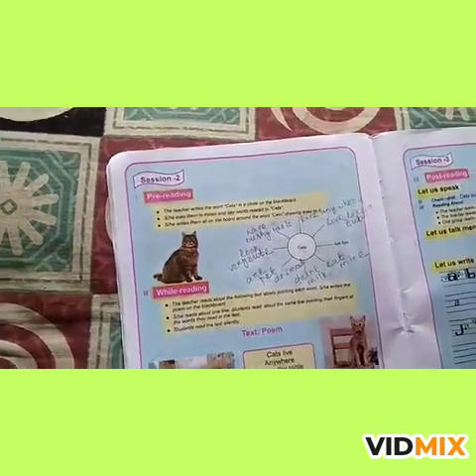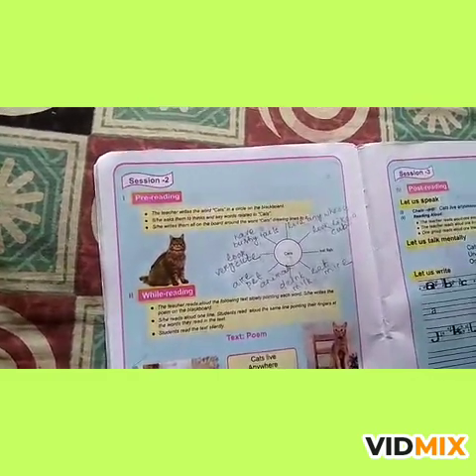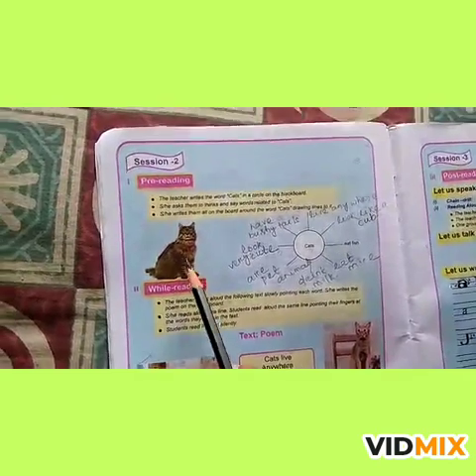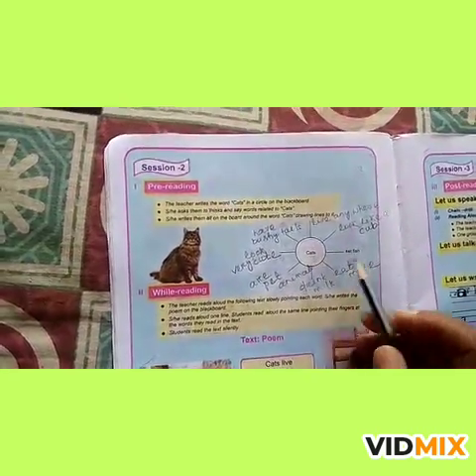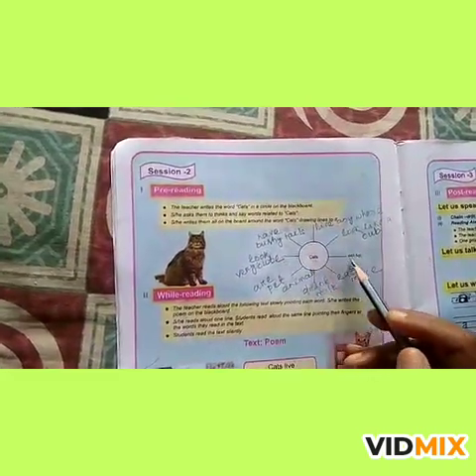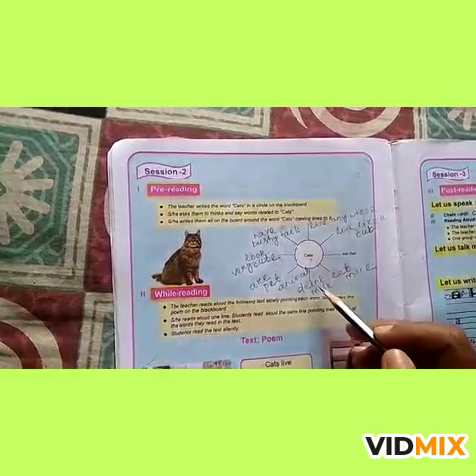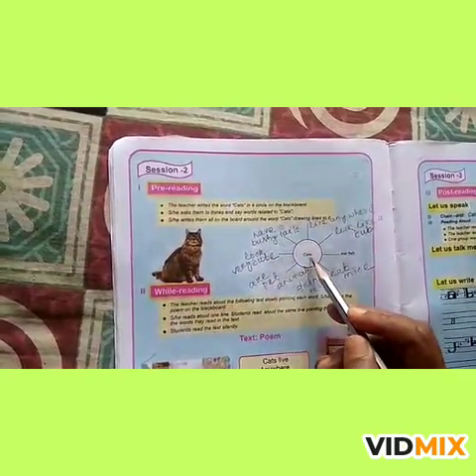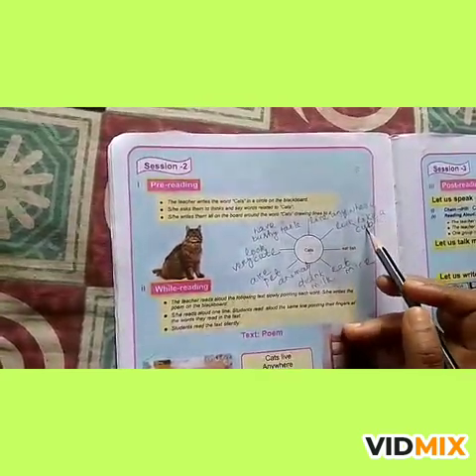Rhyme about cat